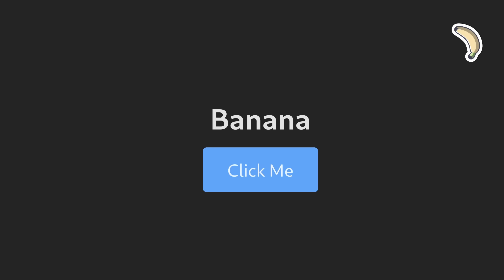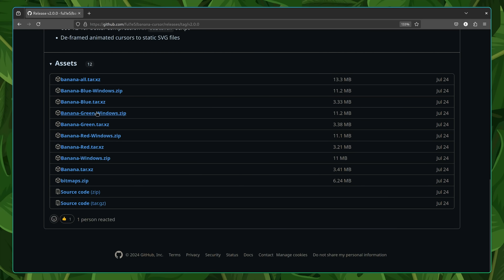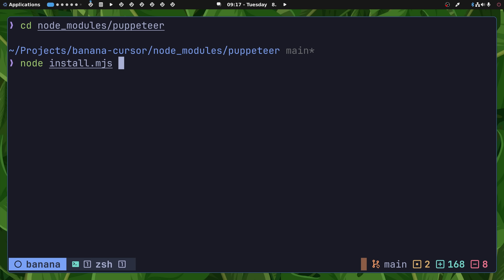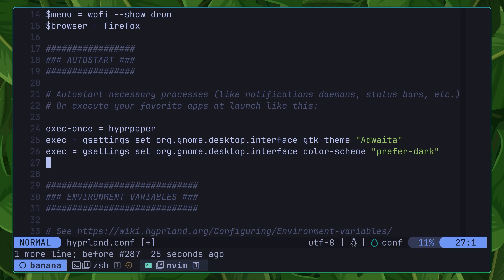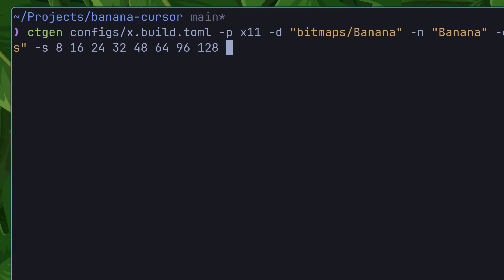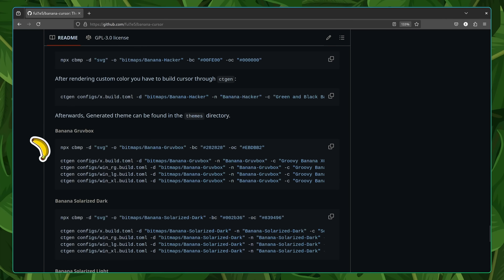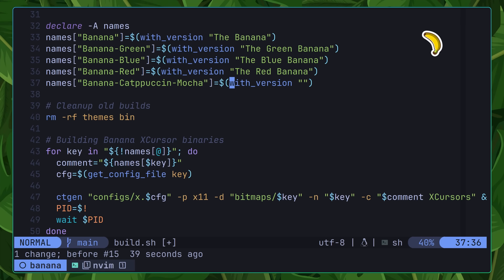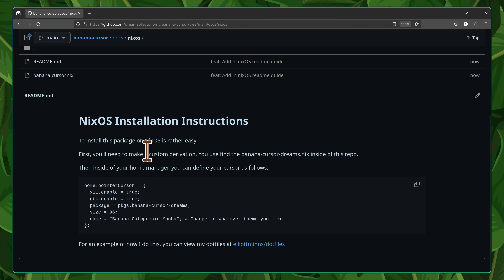I found the most "a-peeling" Linux customization of all time.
It's not often I find a package as fresh as this, but when I do, it's rather appealing...

This cursor has perhaps been my favorite Linux customization of 2024.